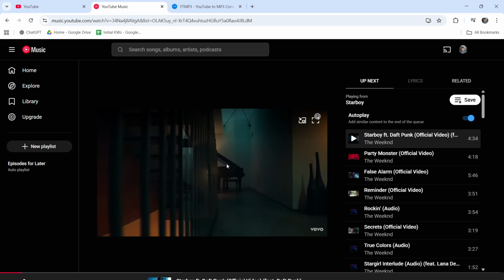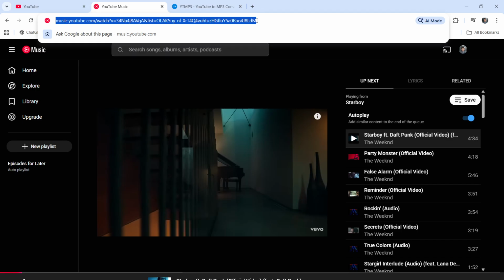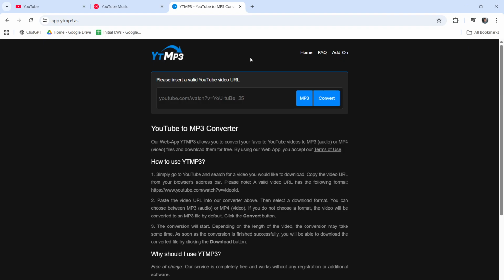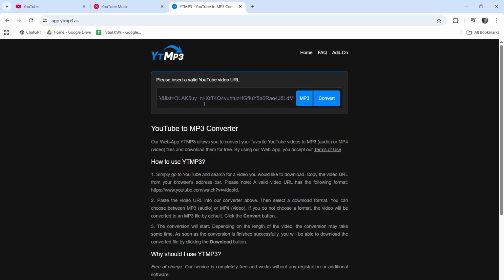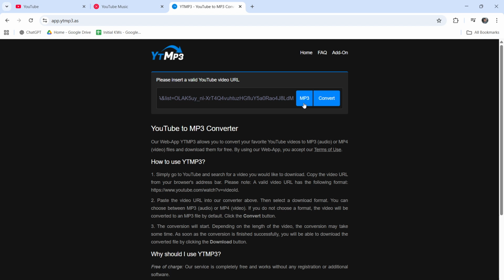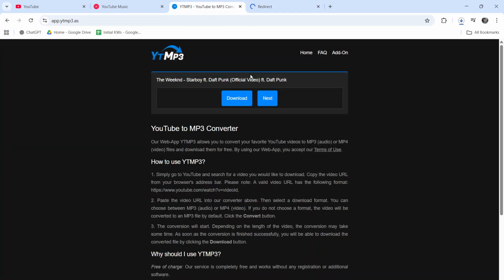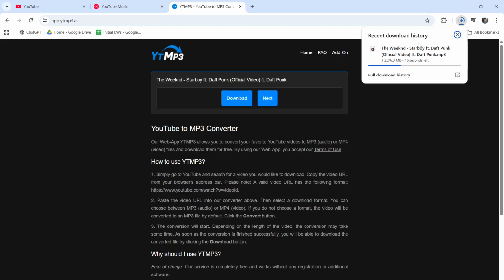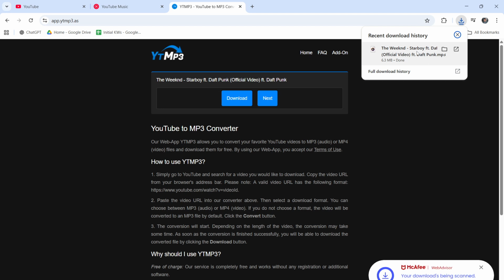How to Download Music from YouTube to MP3 - 2026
How To Download Music From YouTube To MP3 – 2026 (Save Songs Offline Easily) 🎵
Want to turn YouTube music into MP3 files? This quick guide shows how to download music from YouTube in 2026 so you can listen offline anytime, on any device.

Steps
• Open YouTube → find the music video you want
• Copy the video URL from the browser address bar
• Visit a trusted YouTube-to-MP3 converter website
• Paste the URL → select MP3 format → click Download
• (Optional) Save the file to a dedicated music folder for easy access

Timestamps
0:00 (How to Download Music from YouTube to MP3 - 2026)
0:05 Copy YouTube Video URL
0:20 Paste URL Into MP3 Converter And Download
0:40 Save MP3 File

Helpful Tips: Use Trusted Converters, Choose Desired Quality, Organize Downloads, Listen Offline Anytime

If you find this video on (How to Download Music from YouTube to MP3 - 2026) helpful, please consider subscribing to the channel so we can continue to bring you amazing troubleshooting tips for your PC!